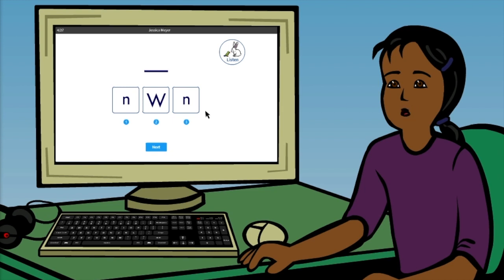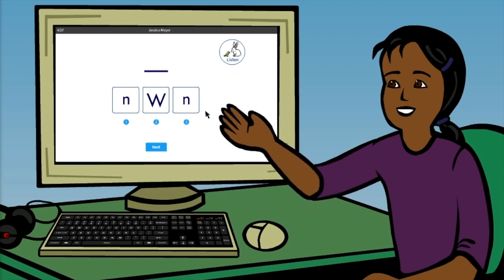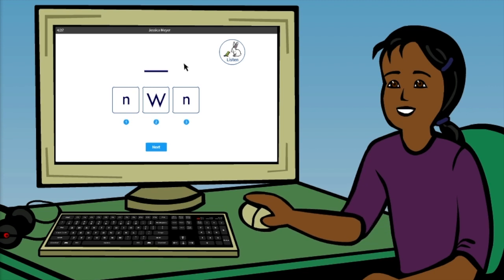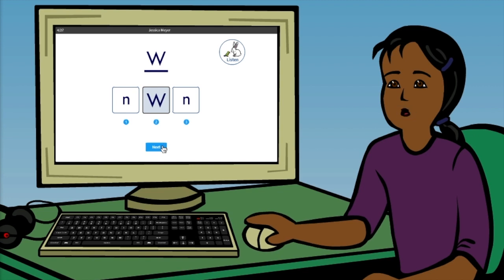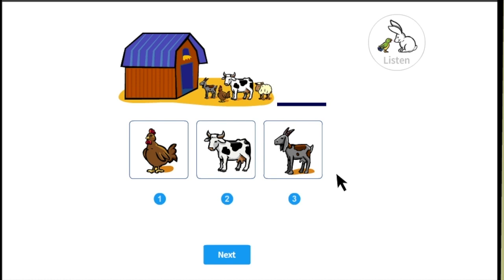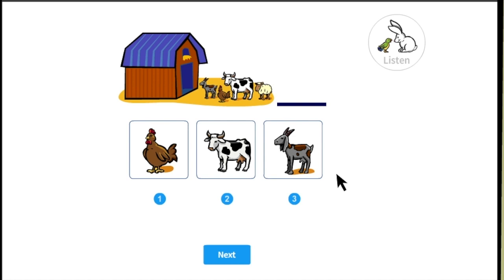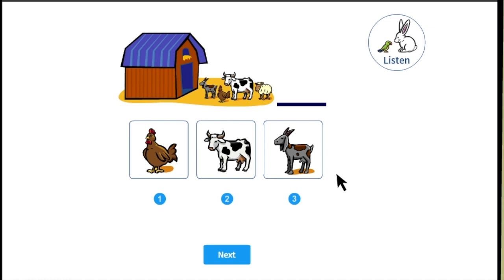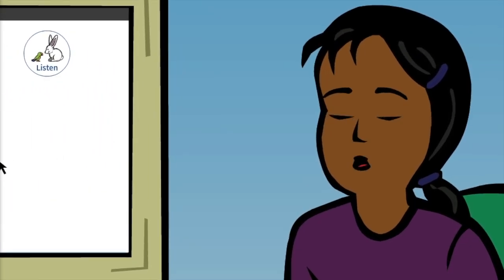STAR Early Literacy Training video w/o keyboard instructions v1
Visual training for STAR Early Literacy students and classes. This video has been edits to omit the instructions for using the keyboard to answer test questions and only use the only the mouse.